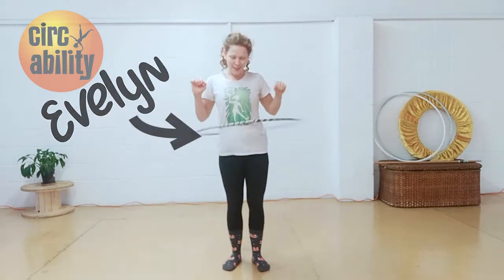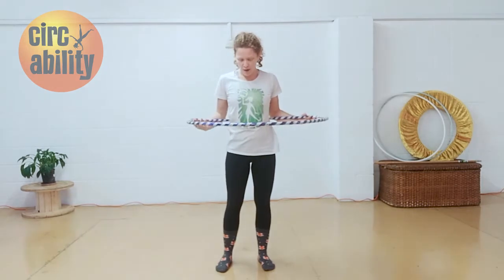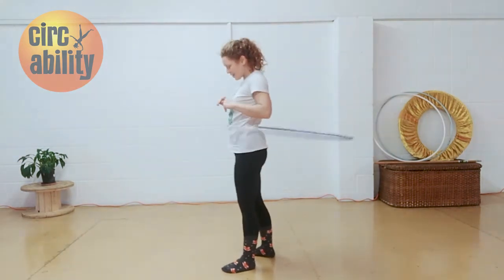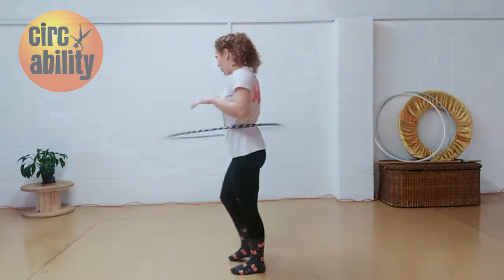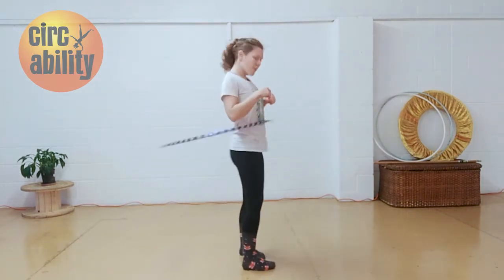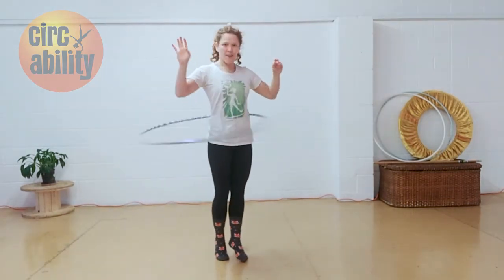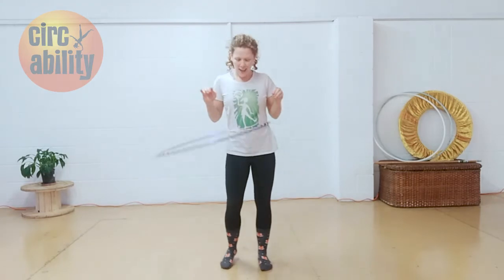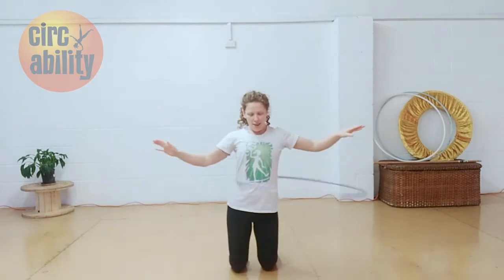Everyday Objects as Props - Hula Hoop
Have you always wanted to get a hula hoop moving but couldn't figure it out? Circability tutor Evelyn shares the key to getting it moving and some simple challenges to to keep your hoop swinging.